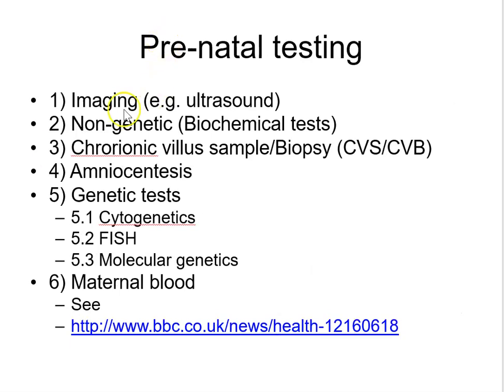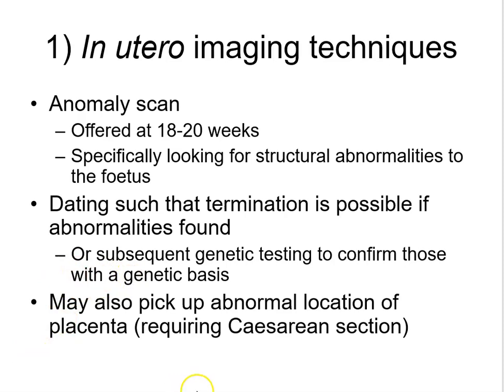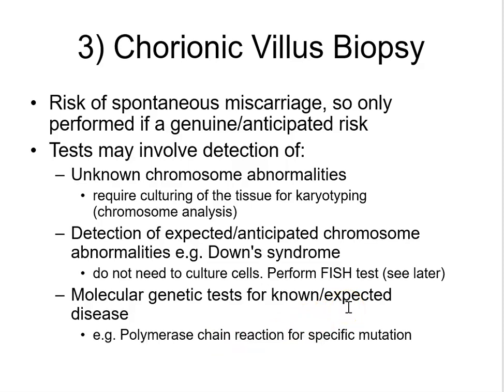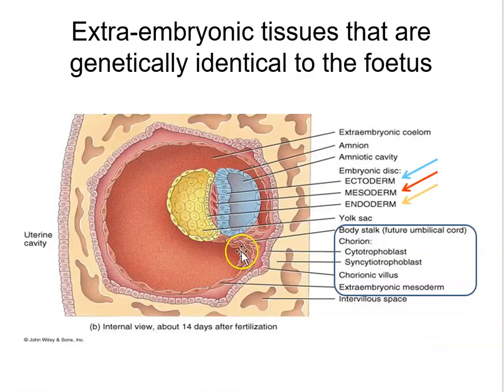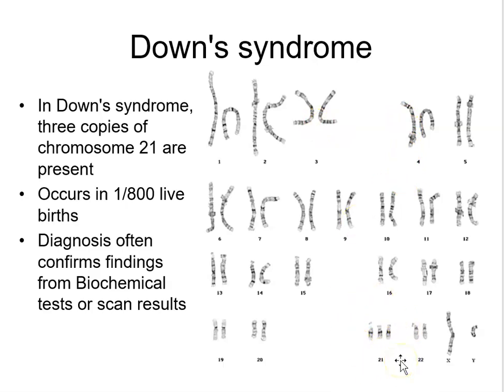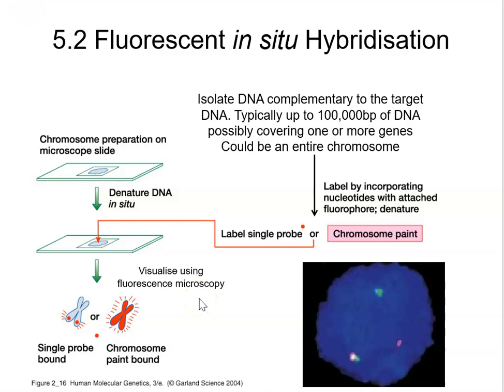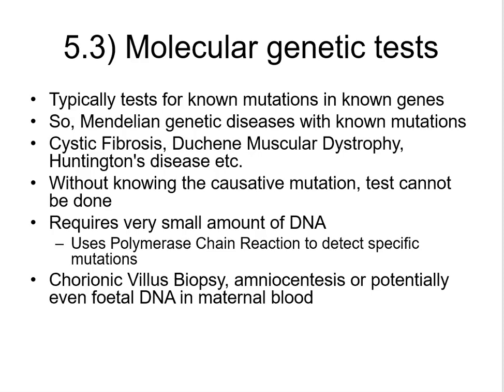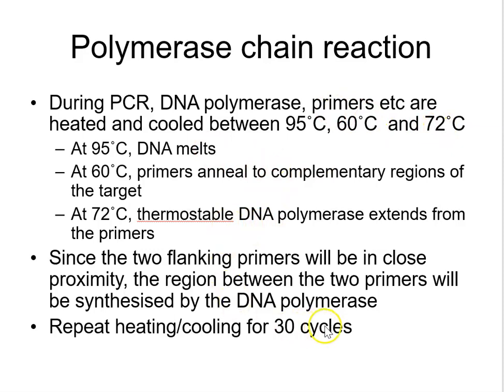Human Reproduction and development: Pre-natal testing